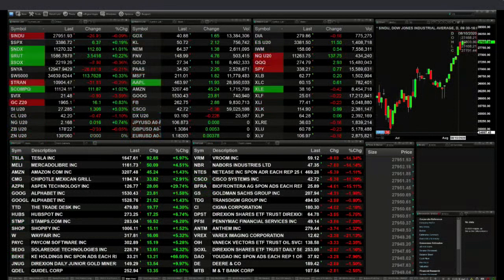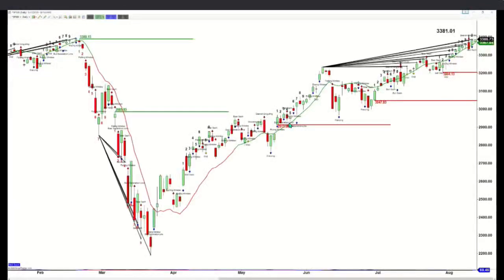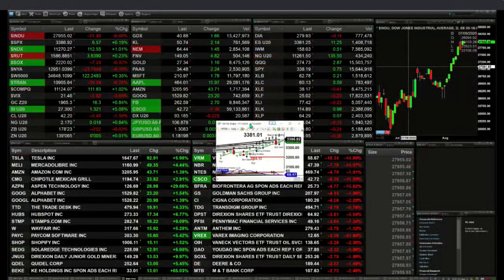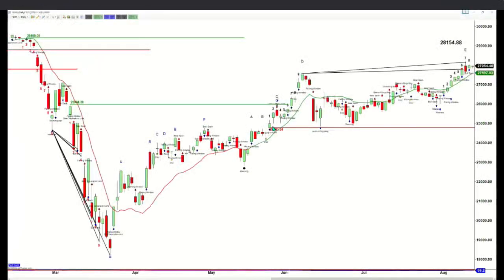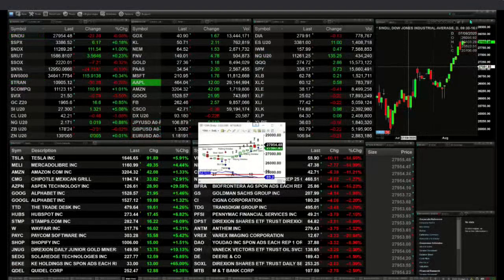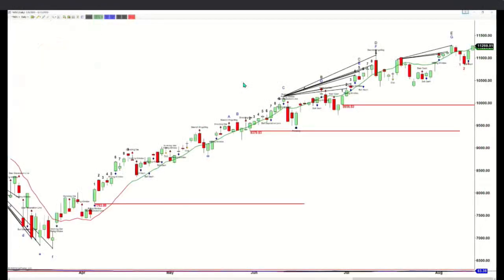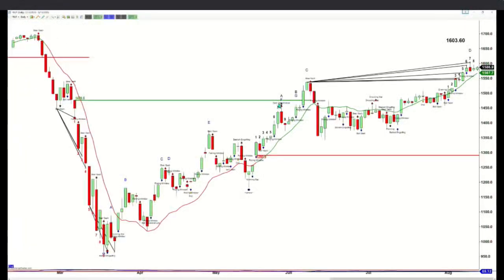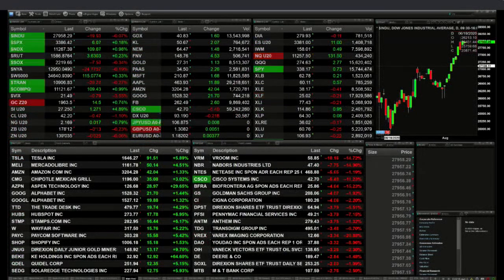August 13th, 1PM ET Market Update on TFNN - 2020